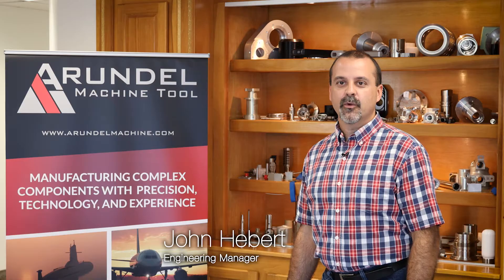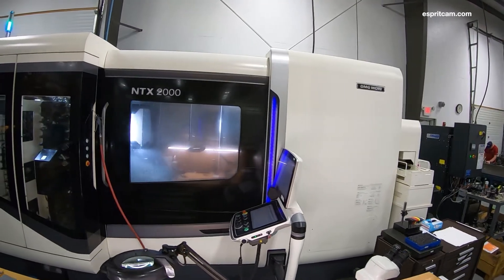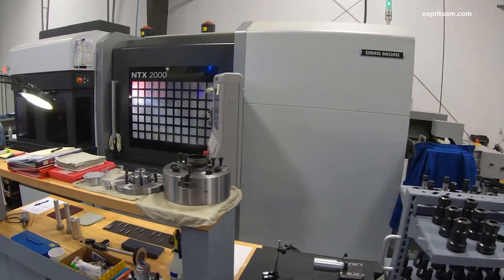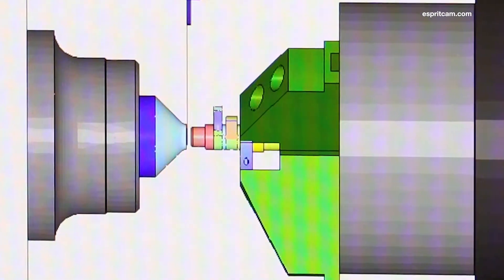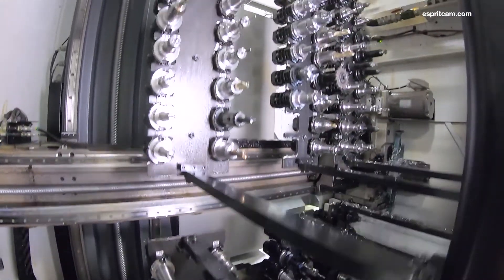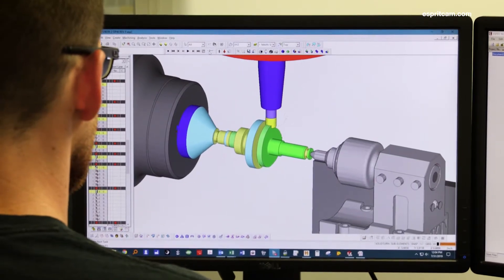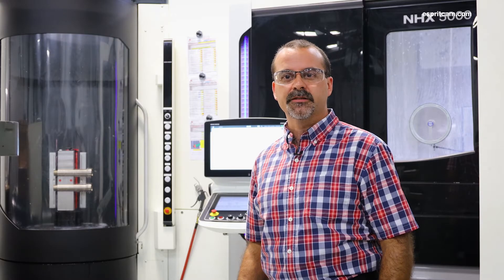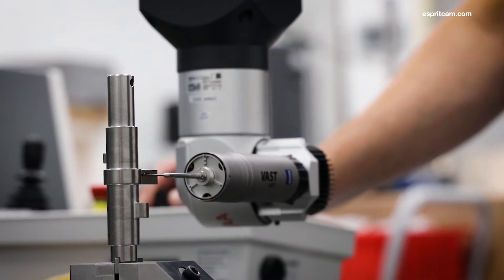Cutting-Edge Machine Tools and CAM Software Help Job Shop Reduce Cycle Time by 50%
Based in southern Maine, Arundel Machine Tool serves some of the country’s most demanding industries. With more than 40 CNC machines on their shop floor, efficiency is everything—their CAM software needs to keep up. In this video, learn what happened when they made the switch to ESPRIT.